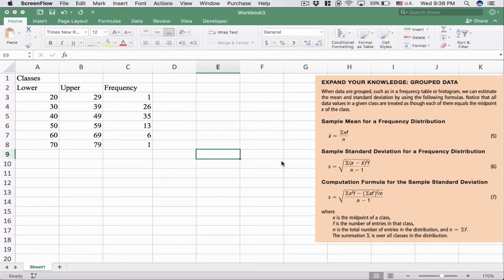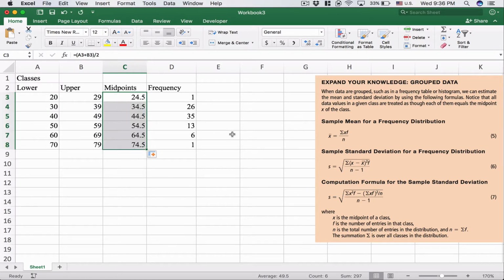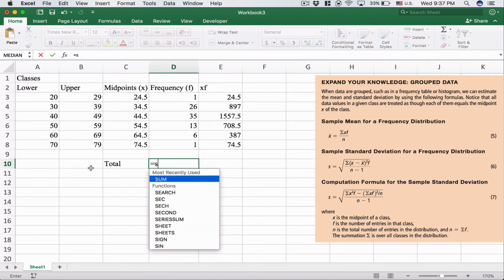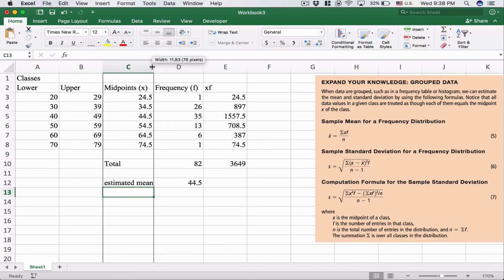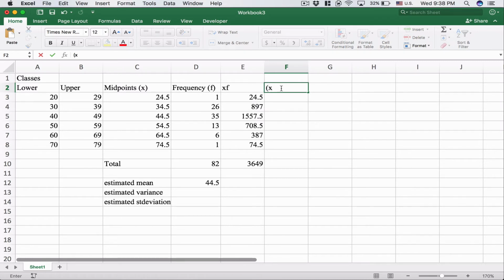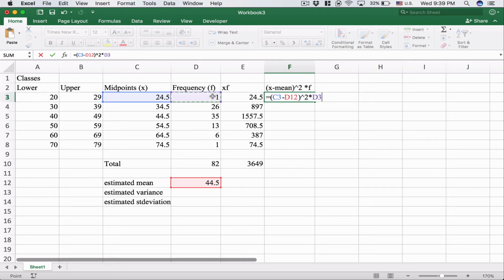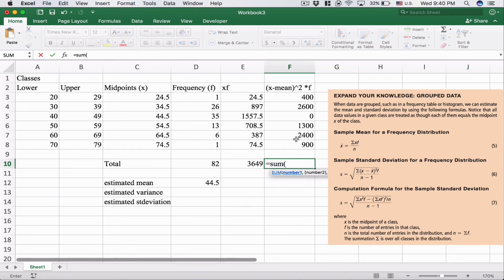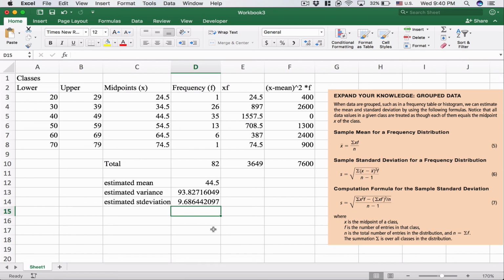Mean and Standard Deviation of Grouped Data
How to estimate the mean, variance, and standard deviation when you have a frequency table or histogram using MS Excel.